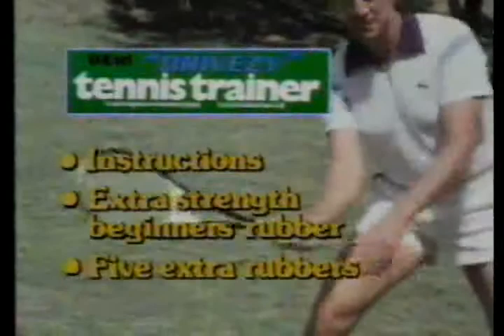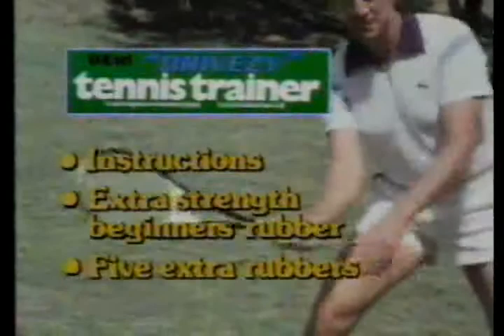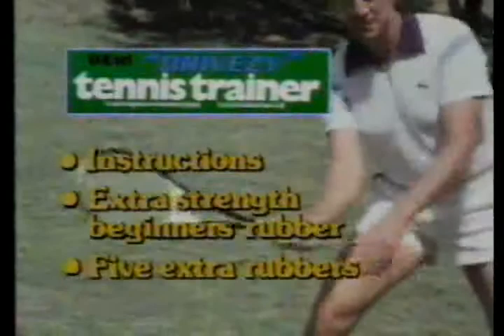Tennis Trainer commercial (w Frank Sedgman) [1980s]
1980s television commercial for fitness toy Tennis Trainer, as endorsed by Frank Sedgman.